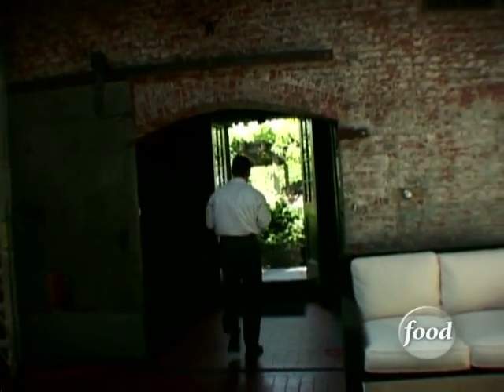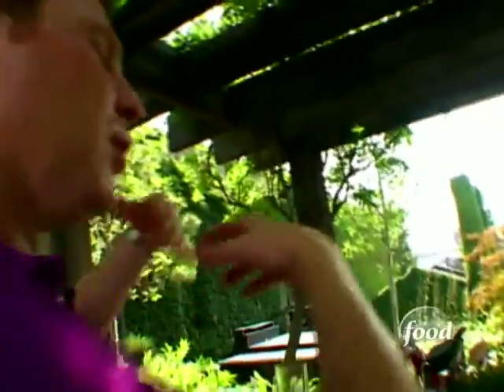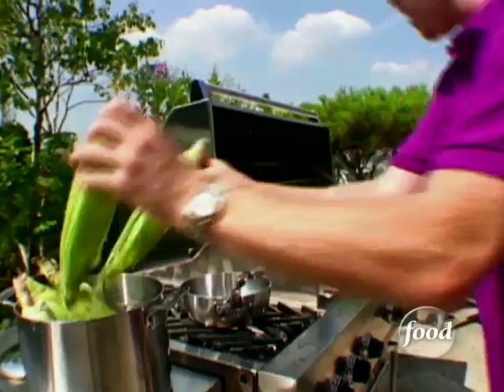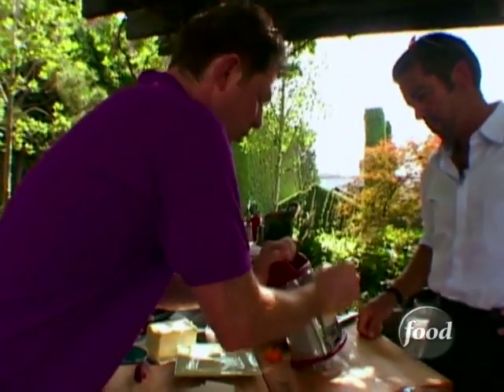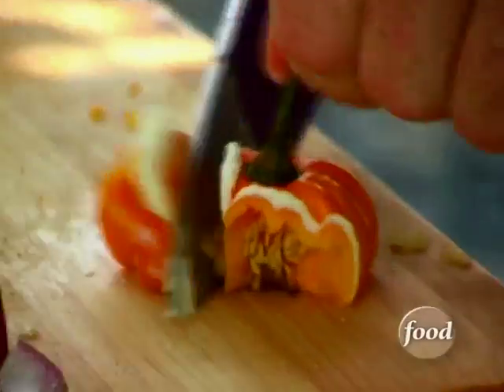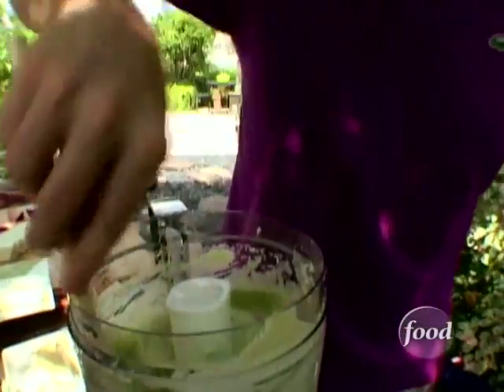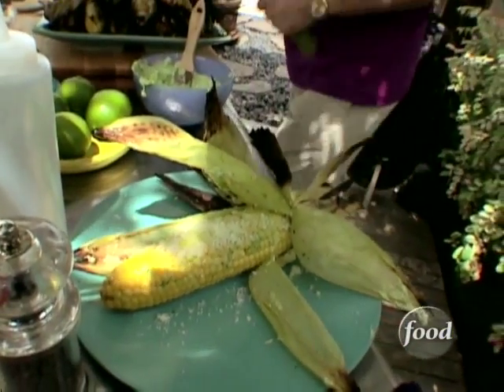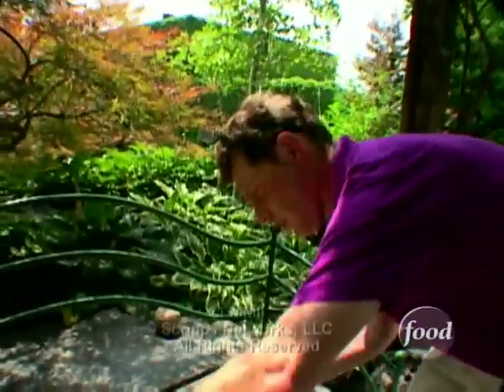Grilled Corn on the Cob | Food Network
Bobby serves grilled corn with garlic butter, lime juice and cotija cheese. He starts by only partially removing the husk and grilling over medium heat. After closing the grill and cooking for about 15 minutes, he makes the toppings with garlic butter and grated cheese.